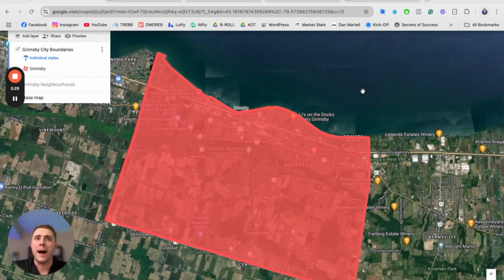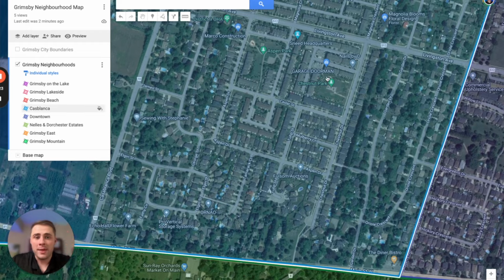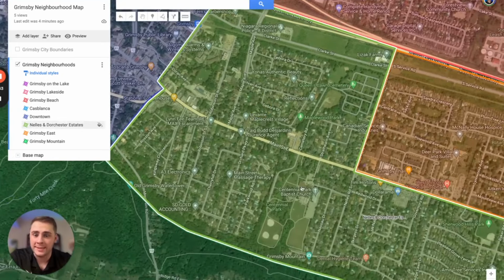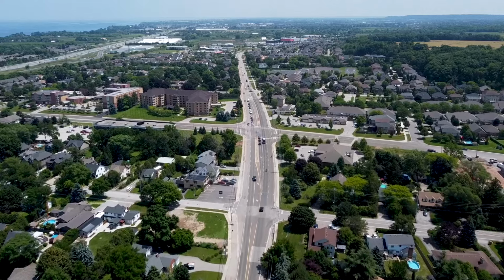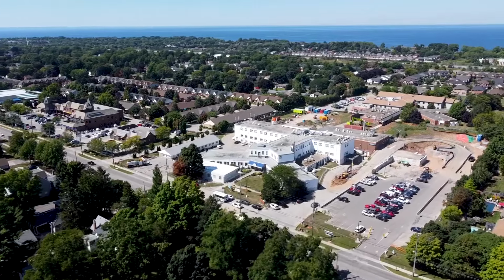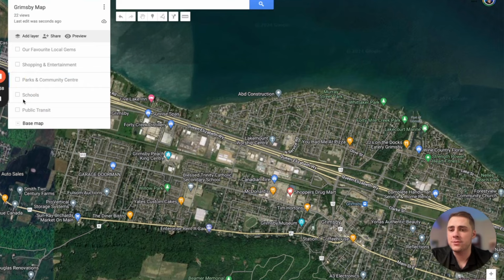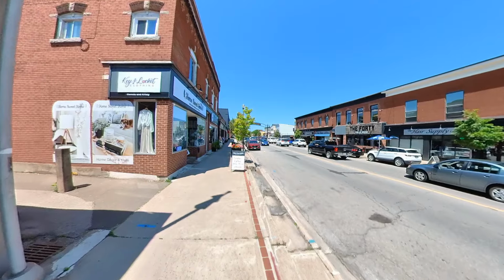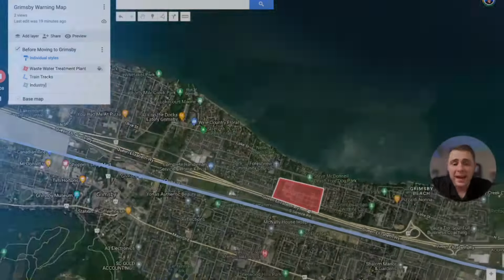Everything You Need to Know About Grimsby, Ontario! Watch Before You Move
🚚 Moving to Grimsby, Ontario?

Included in the FREE Essential Relocation Home Buyers Starter Kit
✅  The Essential Relocation Home Buyer's Handbook 📘
✅  Exclusive Living in Ontario Videos 💻
✅  Custom Home Market Analysis 🏘
✅  Complete Moving Checklists 📝
✅  Hot Ontario Home Deals 🔥

Is Grimsby, Ontario, the right place for you to call home?

In this video, I’ll take you on an in-depth tour of Grimsby, highlighting everything you need to know before moving here. From its prime location between Hamilton and St. Catharines along Lake Ontario to its diverse neighborhoods, local amenities, and parks, I’ll cover all the aspects that will help you make an informed decision. You’ll get to know the pros—like great recreational spaces and shopping options—as well as some potential drawbacks, like traffic patterns and industrial zones to watch out for. By the end of this video, you’ll have a clear picture of what living in Grimsby really looks like.

📲 I have so many people contacting me who are moving here to Hamilton Ontario, and I ABSOLUTELY love it! Honestly, if you are moving or relocating here to Hamilton Canada, I can make that transition so much easier on you!!

Reach out Day/Nights/Weekends whenever you want, I’ll never stop working for you!!

👱🏻‍♂️About Me

My name is Matthew Kelly, and I am a Hamilton & Burlington Real Estate Agent with eXp Realty. I have lived my whole life, growing up in Burlington On, graduate McMaster University and now live in Hamilton helping clients buy and sell throughout Hamilton Ontario and the neighbouring cities.

My primary focus is building a relationship with like-minded people who are looking to learn more about living in Burlington & Hamilton Ontario and anything to do with buying, selling, and investing in real estate.

Interest in learning more about real estate, investing & personal development?